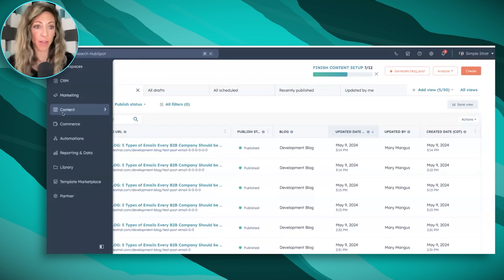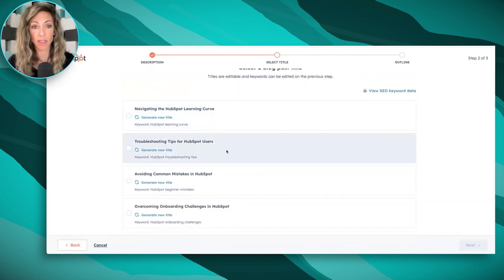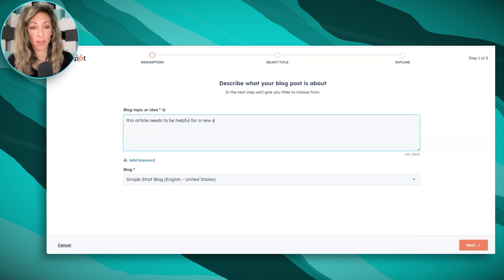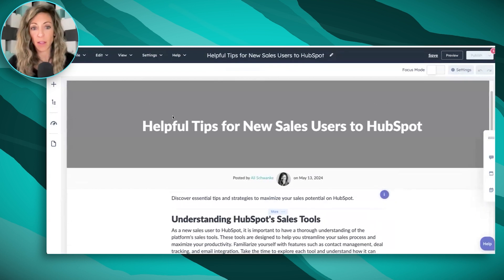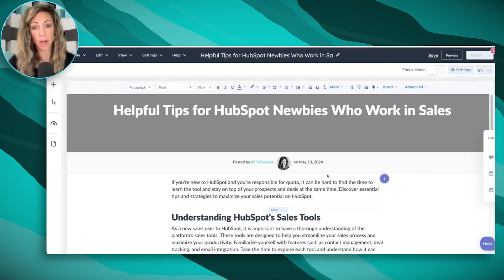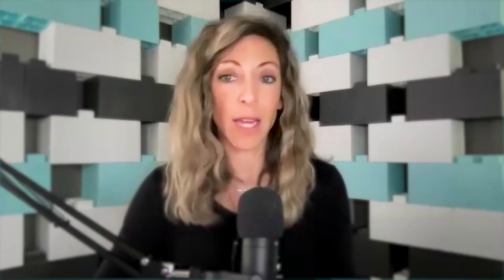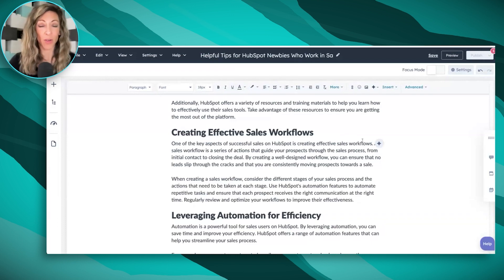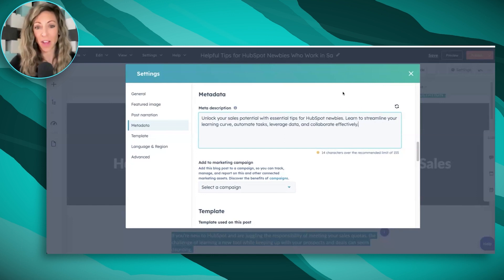See How You Can Use HubSpot AI to Write Blogs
It feels like every tool has AI capabilities these days. But what does it actually look like to write a blog post using HubSpot AI?

In this video, we’ll show you how to write a blog post using AI in HubSpot, and things to consider when editing the content for your target audience.

Watch this video to learn more about:
- Effective prompt tactics to get the best results from AI in HubSpot
- How to leverage your expertise alongside HubSpot AI to elevate your content
- Using HubSpot AI to create meta descriptions for your blog posts

00:00 Introduction
00:50 Writing Prompts for HubSpot AI Blog Posts
01:45 Selecting a Blog Post Title with HubSpot AI
04:00 Generate a Blog Post with HubSpot AI
04:39 Making Revisions to HubSpot AI Blog Posts
08:41 Using HubSpot AI for Meta Descriptions